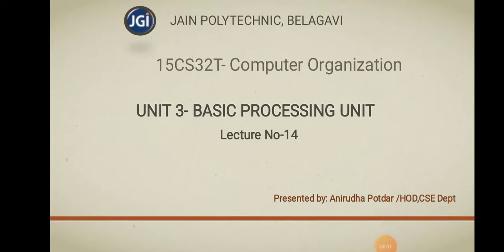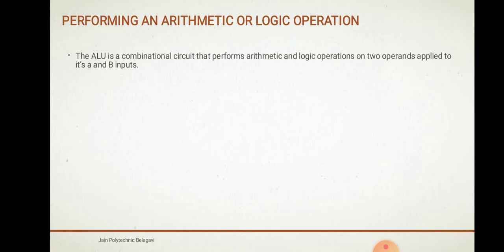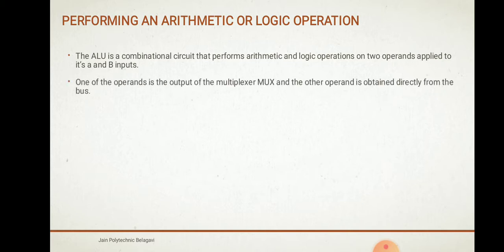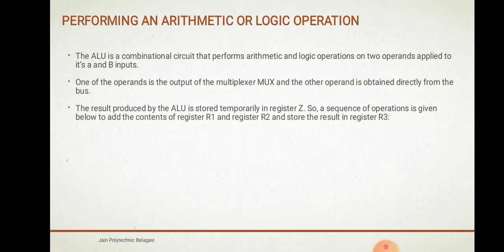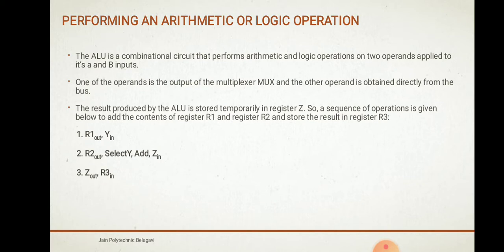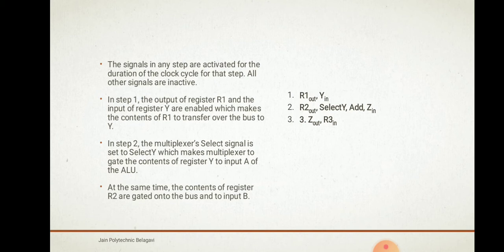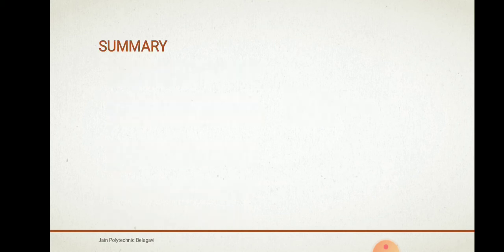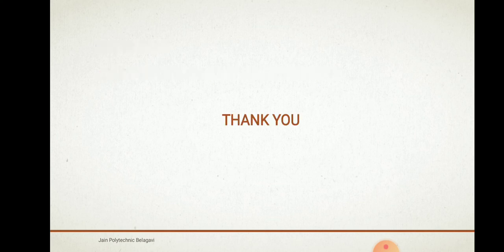15CS32T]-UNIT 3-Basic Processing Unit- lecture 14